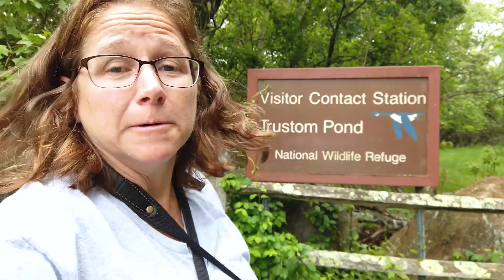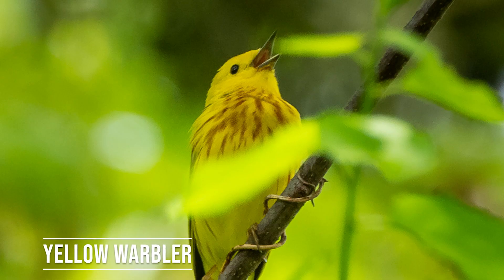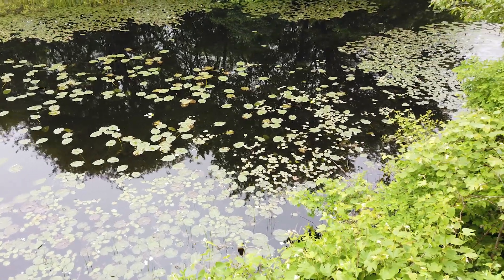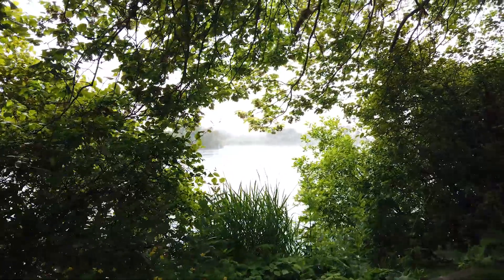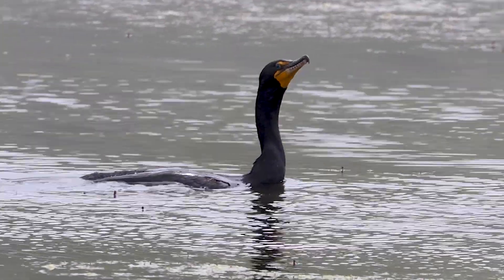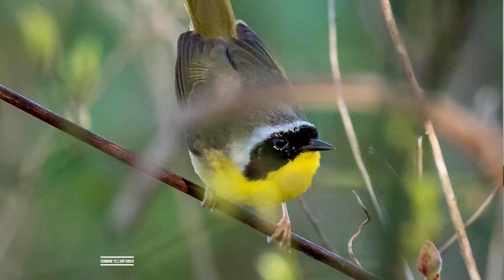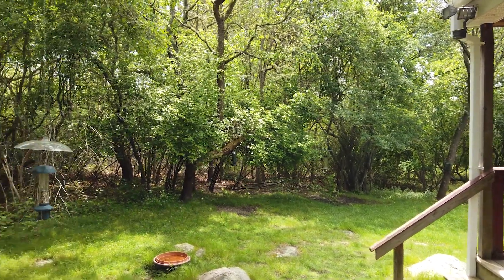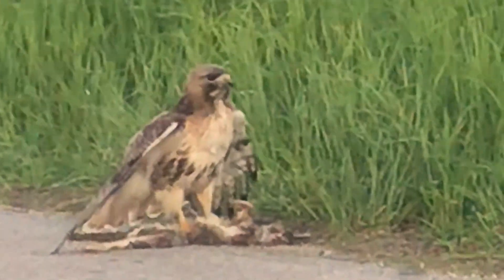Ep4 - Trustom Pond - May Bird Migration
Fourth episode and one of my favorite places to go birdwatching – Trustom Pond Wildlife Refuge. A great place for a hike and to see birds during spring AND in fall migration.